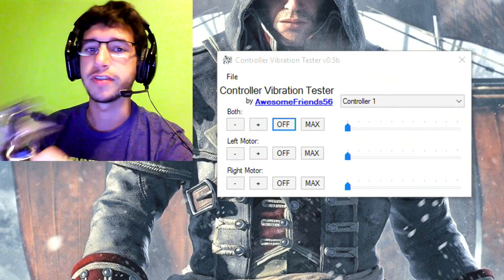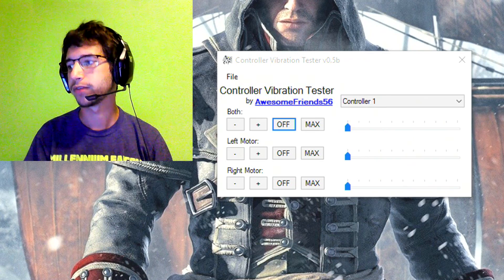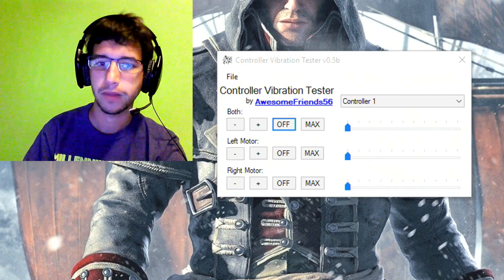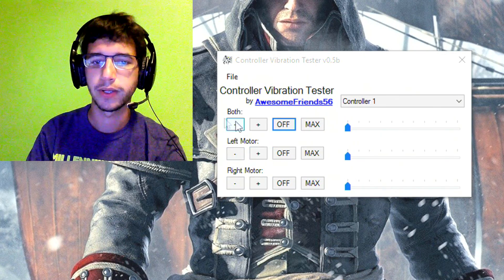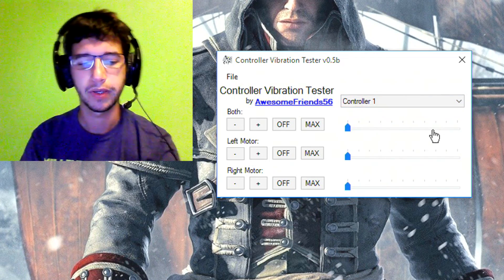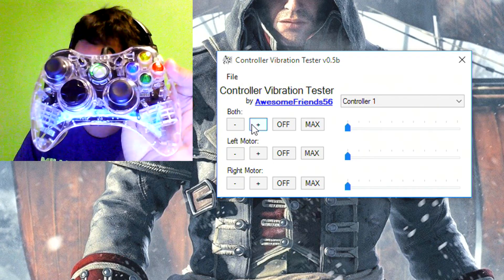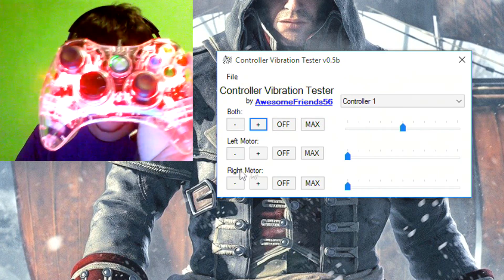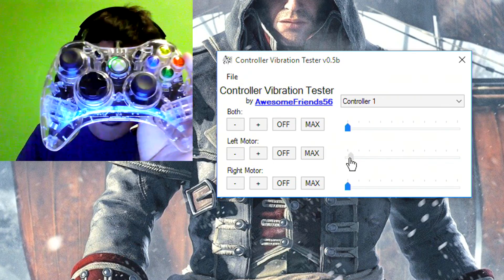Introducing Controller Vibration Tester v0.5b!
I hope this program will be of some help to someone, I spent a lot of time working on it and it really is great to publicly release it. The downloads have been up and available but I haven't made a video on it until now.